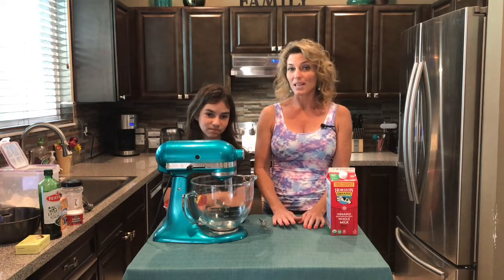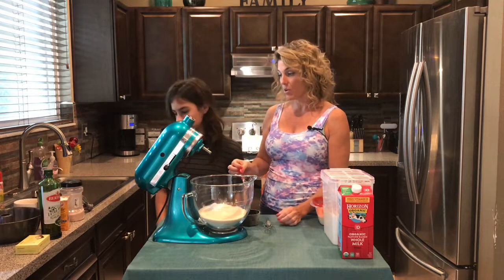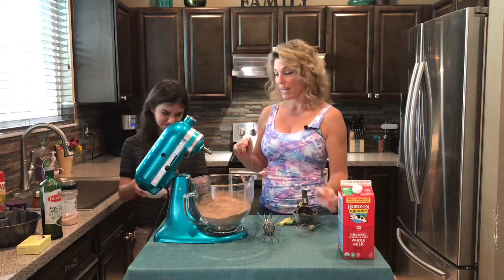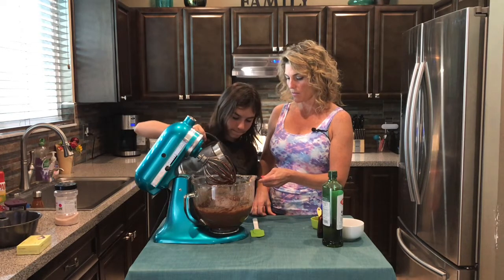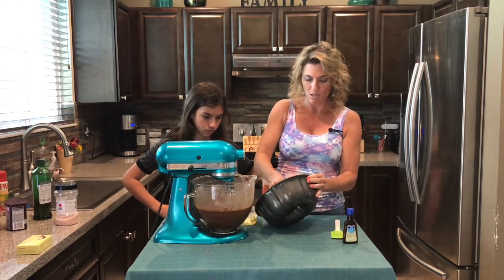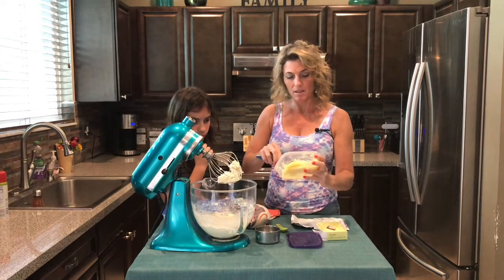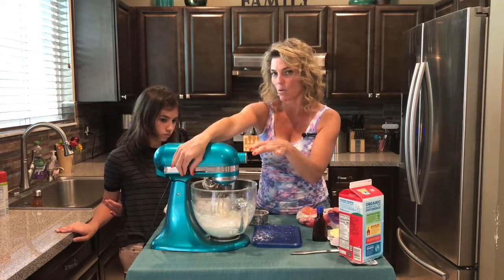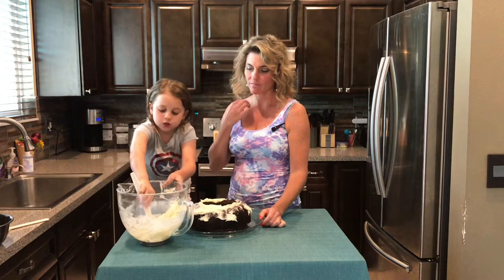How To Make The Perfect Chocolate Cake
A moist and delicious "melt in your mouth" chocolate cake recipe that is a perfect for every party! An absolute crowd pleaser. Topped off with homemade cream cheese frosting.

INGREDIENTS:
1 3/4 cups all purpose flour
1 3/4 cups organic sugar
1 3/4 teaspoons baking powder
1 3/4 teaspoons baking soda
1 teaspoon salt
3/4 cup Hershey's cocoa powder
2 eggs
1 cup milk
1/2 cup olive oil
2 teaspoons vanilla extract
1 cup boiling water
2 tablespoons butter to grease the pan

Cream Cheese Frosting:
8 ounces softened cream cheese
2 tablespoons softened butter
1 teaspoon vanilla extract
2 teaspoons milk
2 cups powdered sugar

DIRECTIONS:
Chocolate Cake:
Mix the dry ingredients together in a large bowl, or the bowl of your stand mixer if using one until well incorporated.
Add the remaining ingredients except the boiling water and butter, and mix well using a stand mixer, or an electric beater and blend until smooth.
Add the boiling water and mix on a low setting at first, then increase the speed until well mixed.
Grease a bundt pan with butter, and a light spray of cooking spray, and pour the batter in.

Cream Cheese Frosting:
Beat the cream cheese by itself first using a mixer.
Add the remaining frosting ingredients, and blend until smooth and creamy.
Once the cake cools, transfer it to a serving platter, and generously coat it with the frosting.